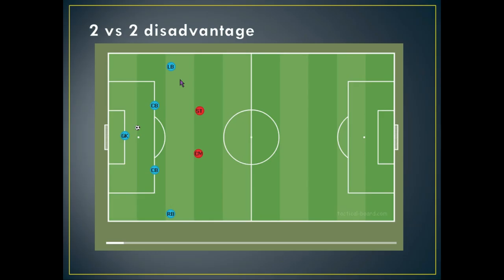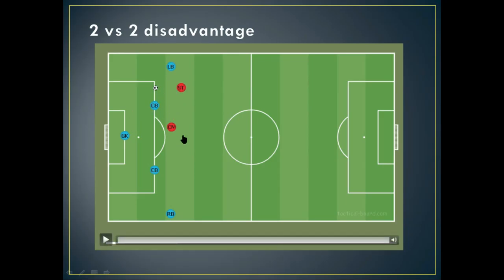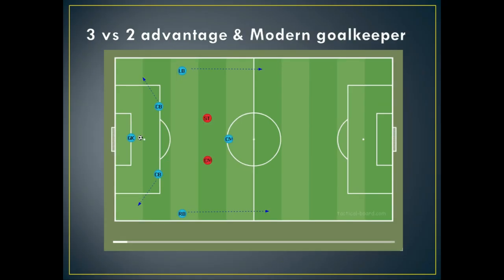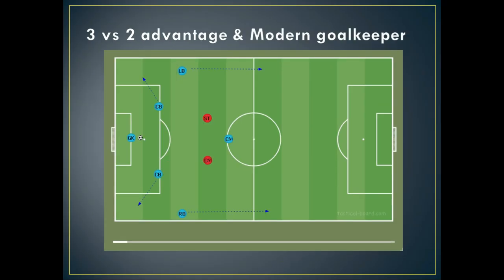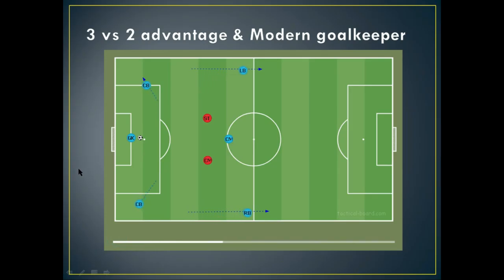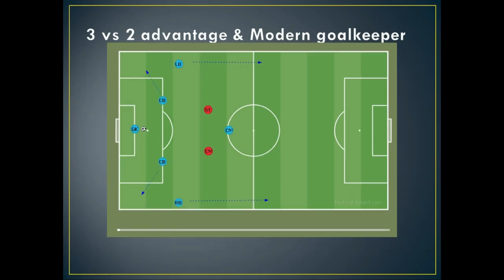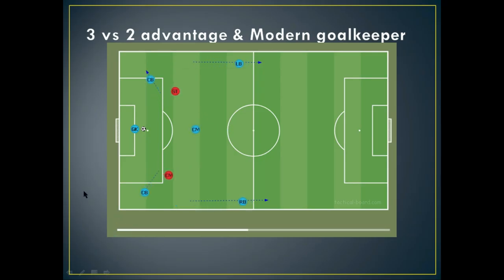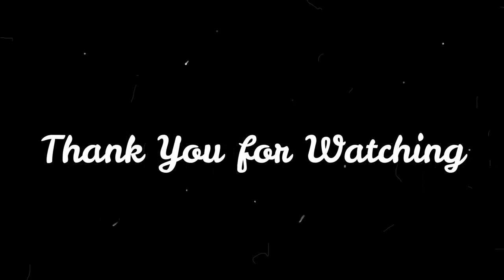Football Talk- TD ft Vivek Anand